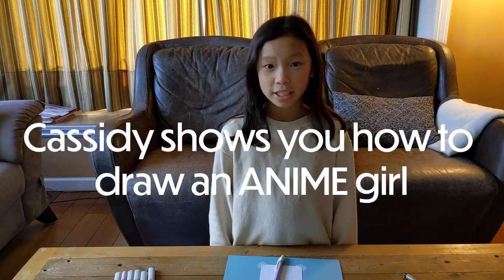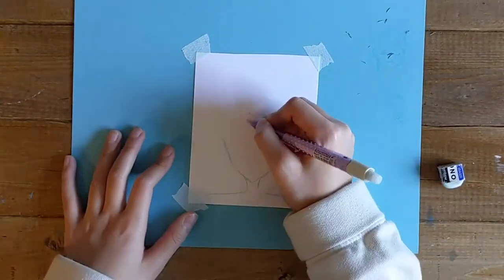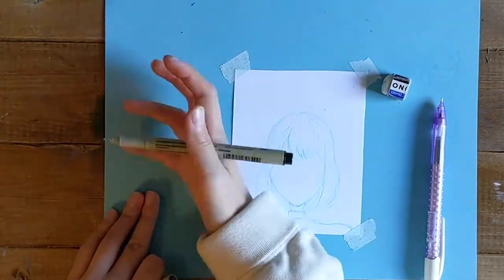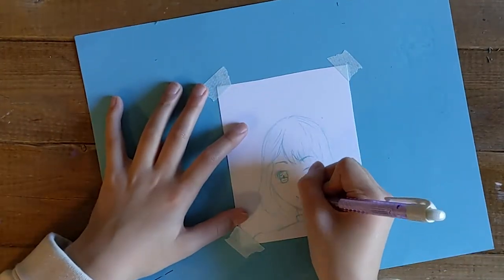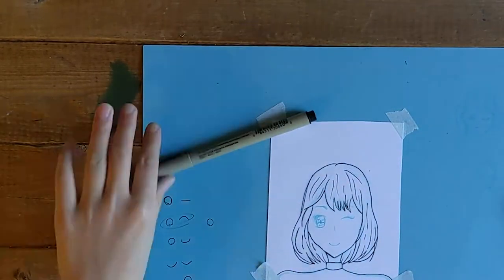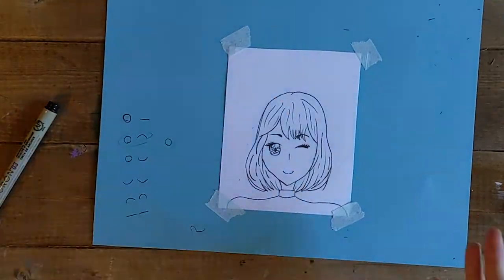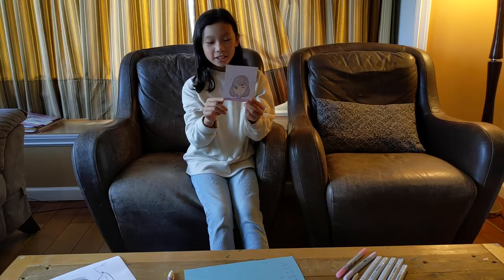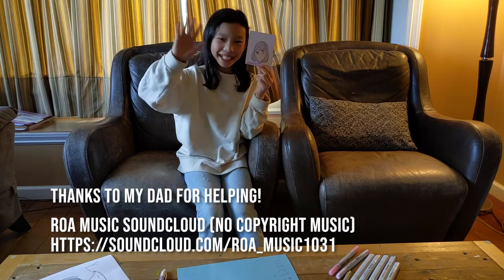Cassidy shows you how to draw an ANIME girl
Cassidy's school project for Division 19. Cassidy has a deep interest in drawing and enjoys sharing some of her process.